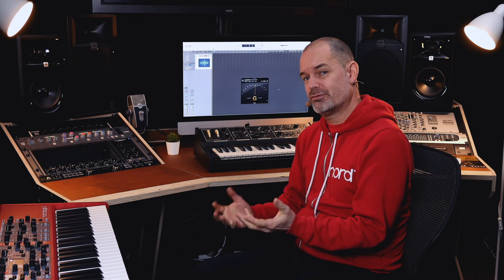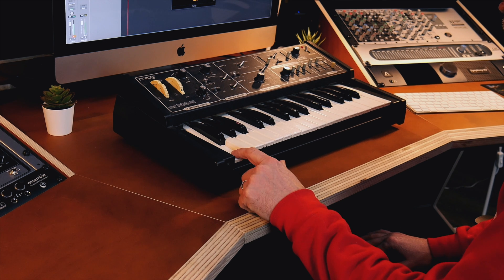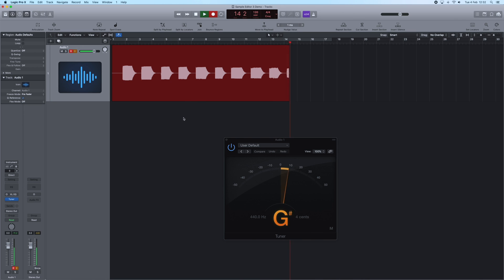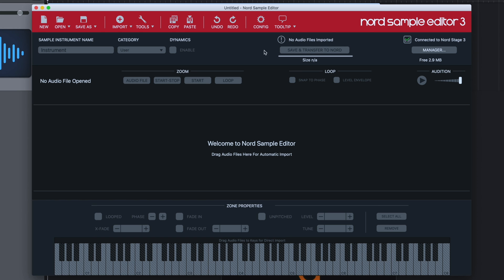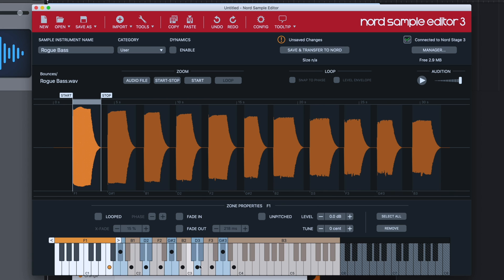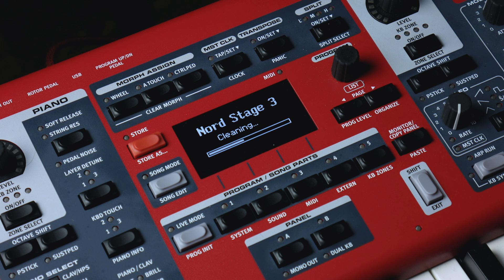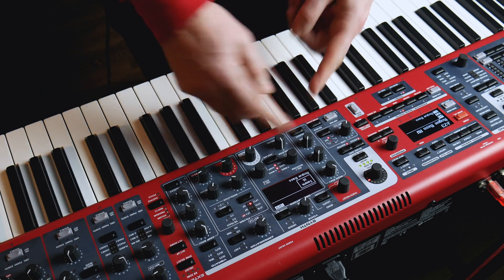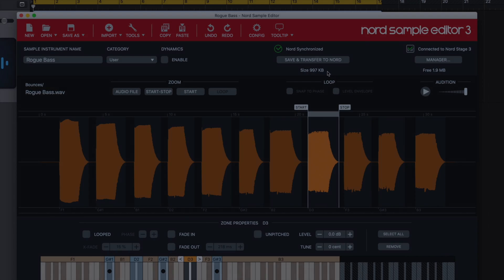Nord Sample Editor 3: Creating a sample instrument from a vintage synthesizer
Learn how to easily create your own sample instrument from a vintage synthesizer and transfer it to your Nord keyboard in this new tutorial produced by SoundTechnology UK. NOTE: The Nord Sample Editor 3 is now compatible with the Nord Stage 2/2 EX/3, Nord Piano 2/3/4, Nord Electro 3/4/5/6, Nord Grand and Nord Wave/2.

This video was produced by Nord Keyboards UK distributor Sound Technology Ltd.